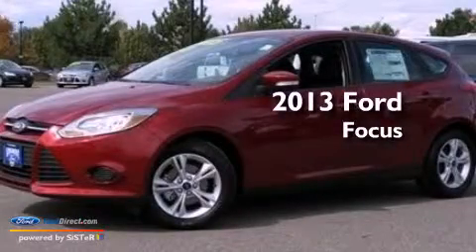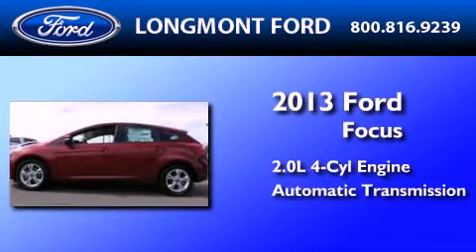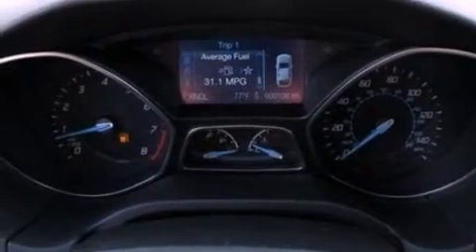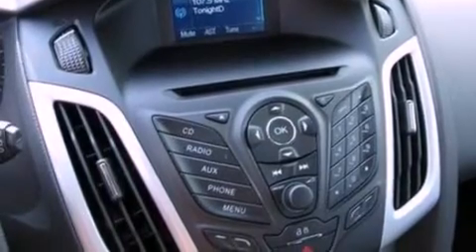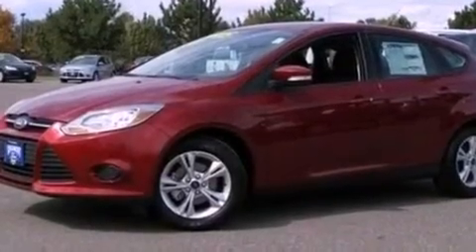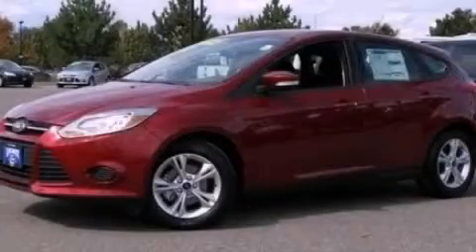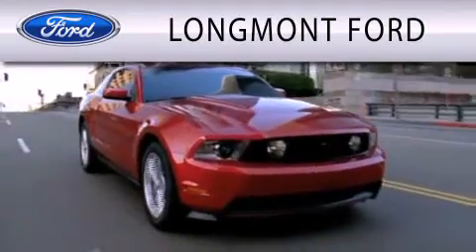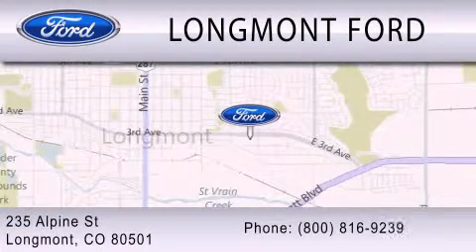2013 Ford Focus Longmont CO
Year : 2013
 Make : Ford
 Model : Focus
 Engine : 2.0L I4 16V GDI DOHC FLEXIBLE FUEL
 Trans . : AUTOMATIC
 Exterior : RACE RED
 Miles : 106
 Interior : BLACK
 Stock : 3C127